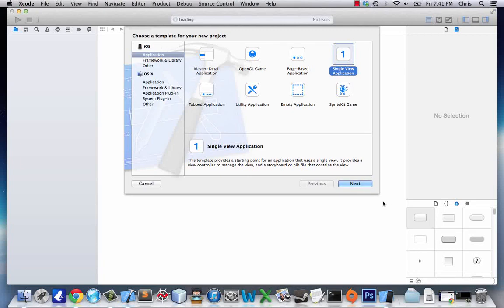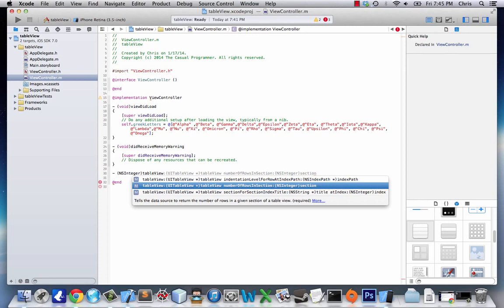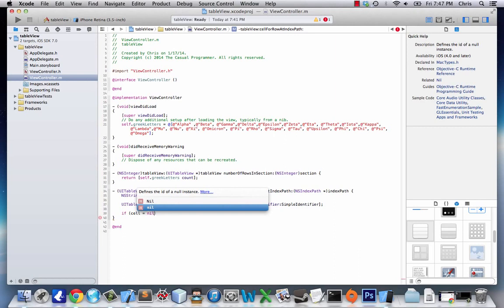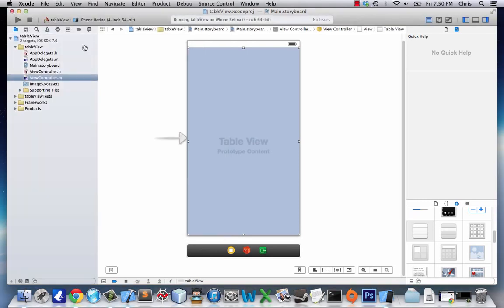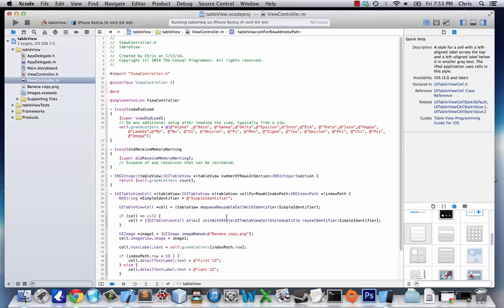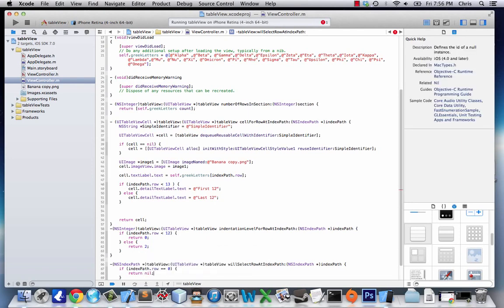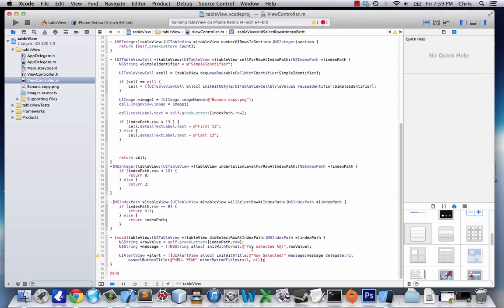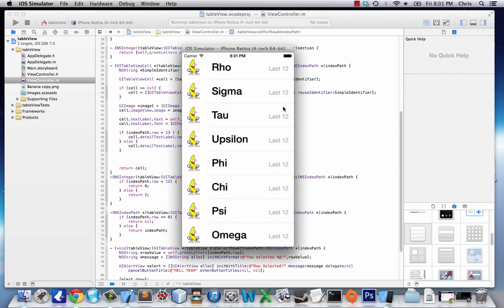iOS Application Development Tutorial 8 Simple UITableView with storyboards in Xcode 5